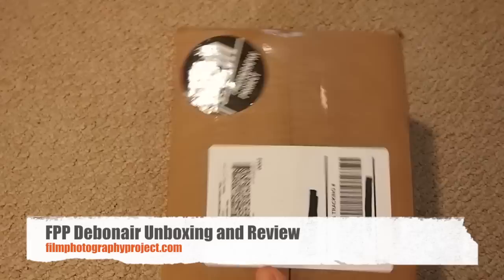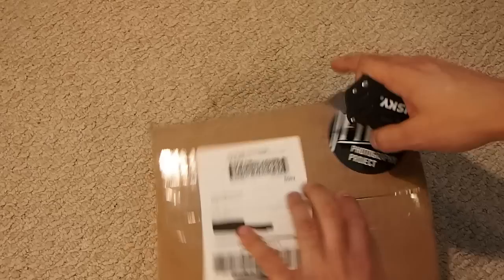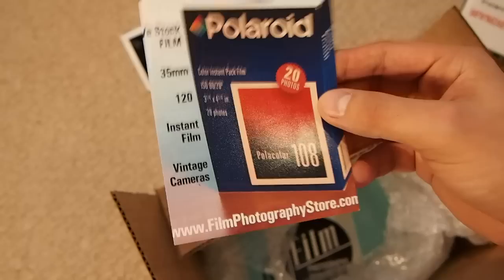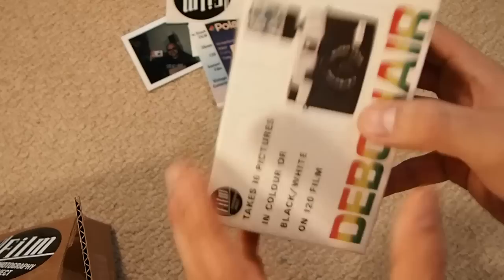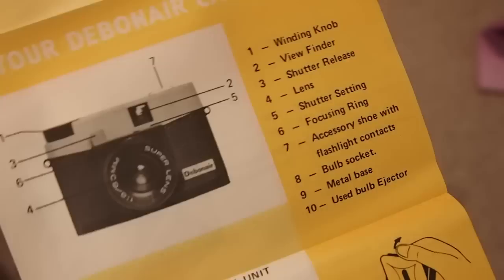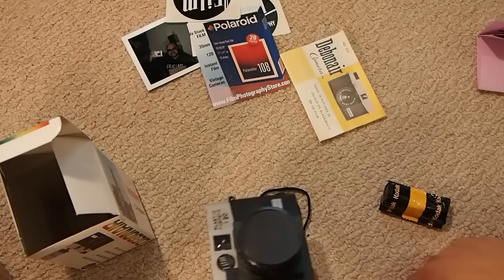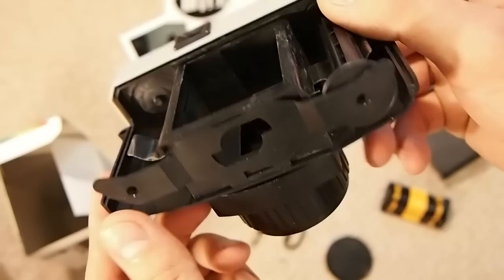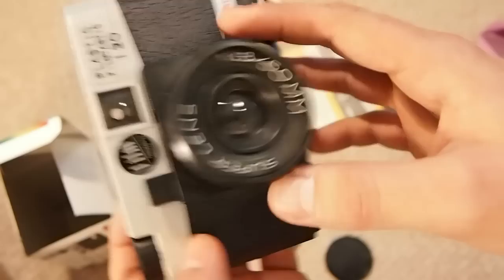Unboxing and Review of Film Photography Project's Debonair 120 Film Camera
"Doo doo doo", I gotta stop saying that.

filmphotographyproject.com Is one of my favorite websites and podcasts. Not too long ago FPP introduced their own rebranded Debonair, simply known as the FPP Debonair or the Plastic Filmtastic.

The Debonair has been around for ages. It's in the same family as the Diana or Holga. Infact, if the Diana and Holga had a baby it would be the Debonair.

Anyways, I did mention there is no way of changing apertures but there is a way to change the shutter speed. When set on cloudy, the shutter speed is 1/60. The sunny setting changes the shutter speed to 1/100. So you can shoot at f.8 at 1/60 or 1/100. I was never too fond of using symbols on cameras. I like looking at numbers.

This is a fun cheap camera. I'm actually going to do a mini series on modding the camera. At $20 there's not much of a financial loss if I accidentally break it.